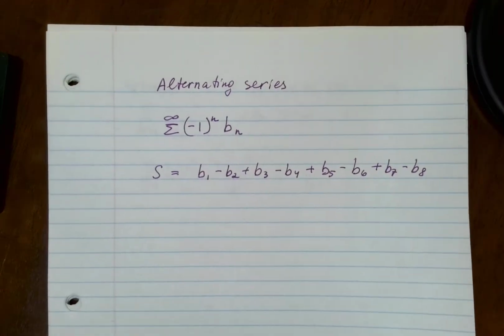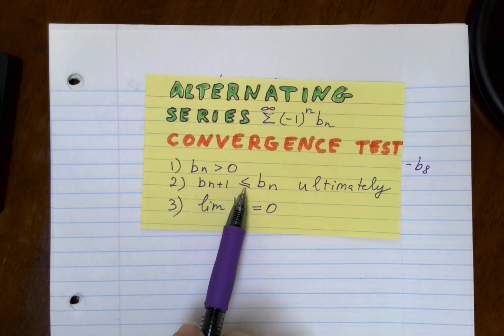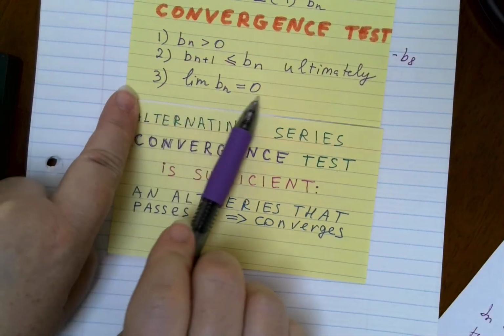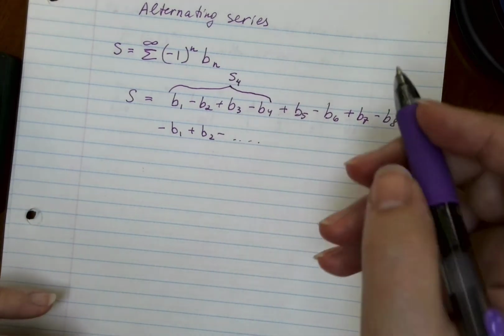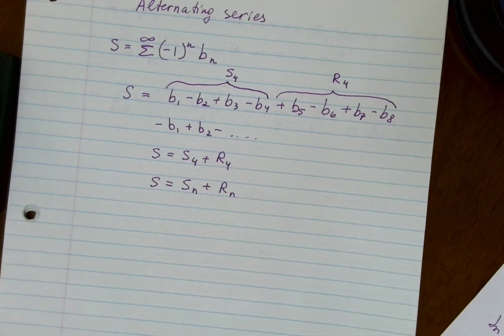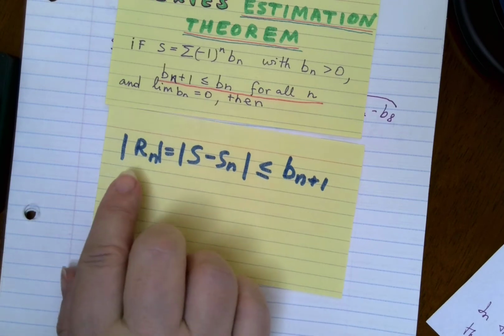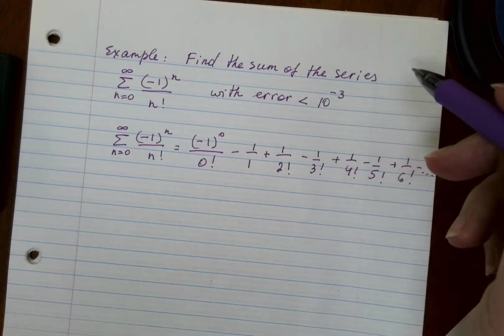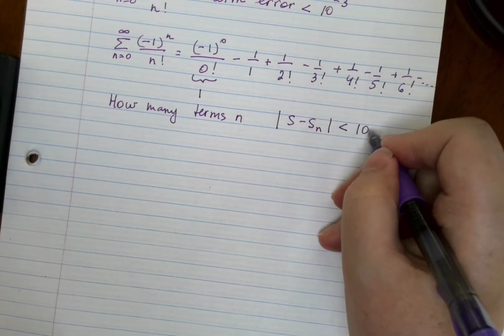Alternating Series Estimation Calc2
Alternating series estimation theorem and example for my Calculus 2 students